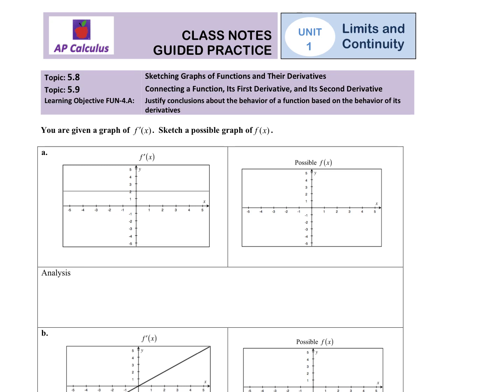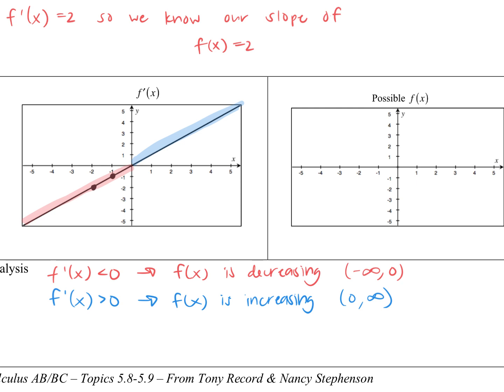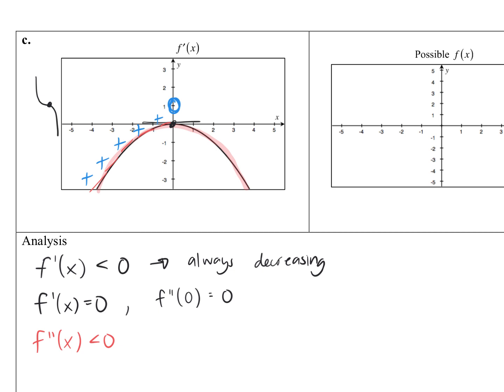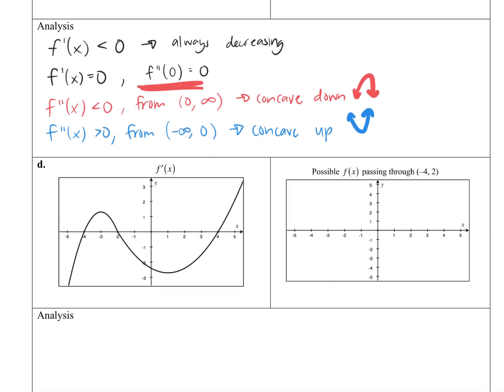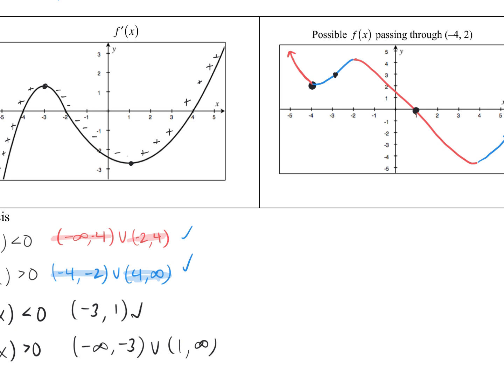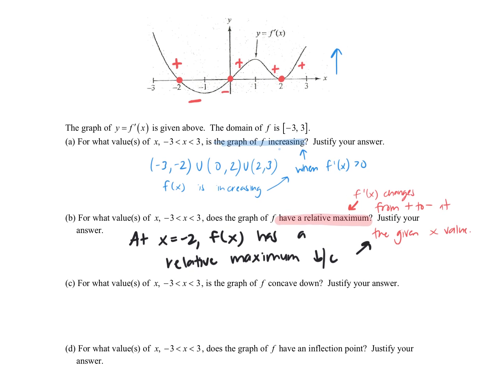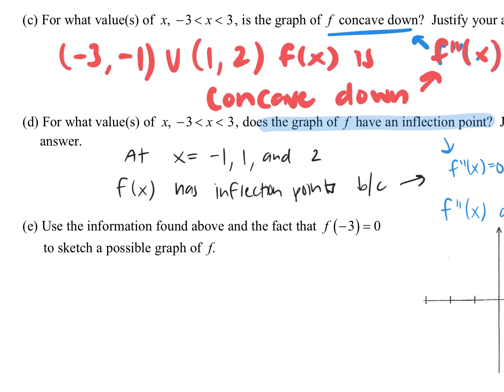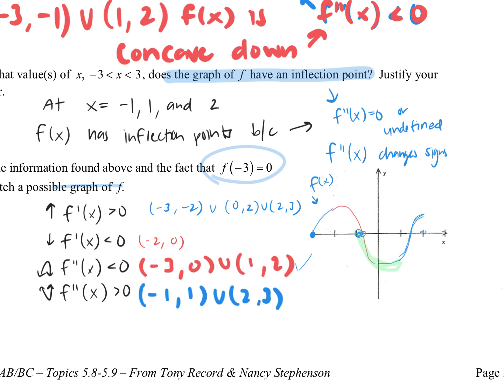Connecting f, f', f'' Notes